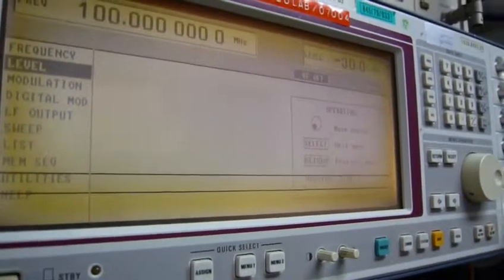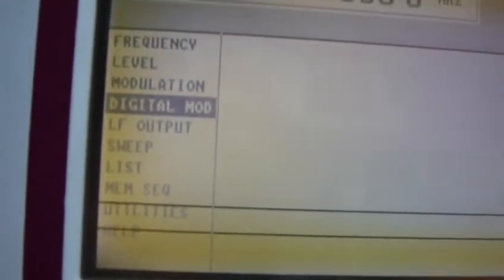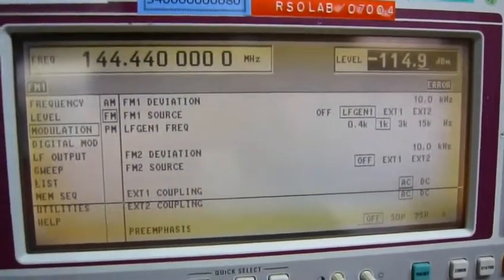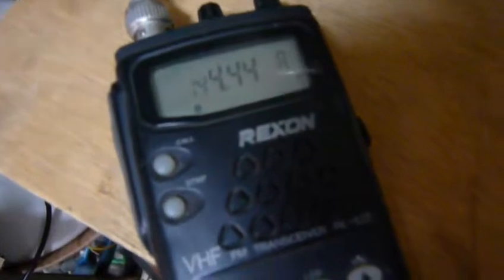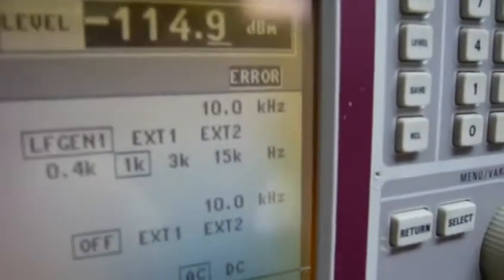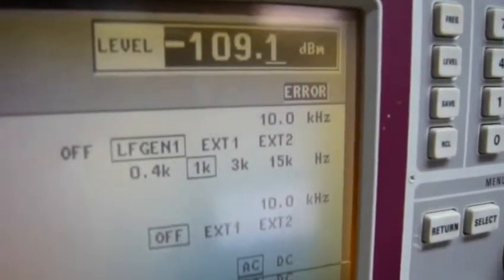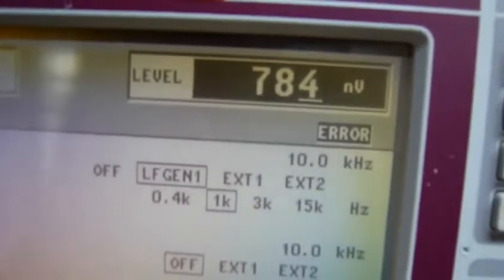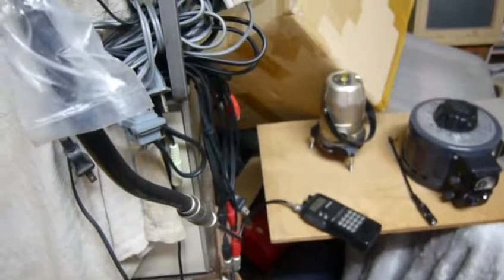R&S SME03 TEST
I boughta new old signal generator , It can test receiver sensibility , I test a two meter transceiver